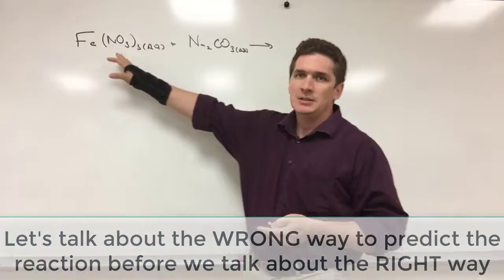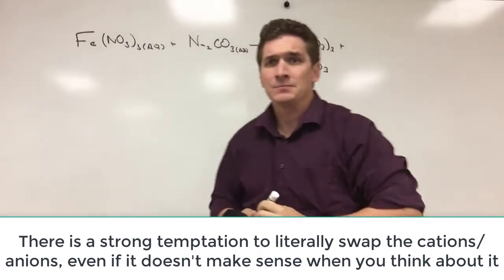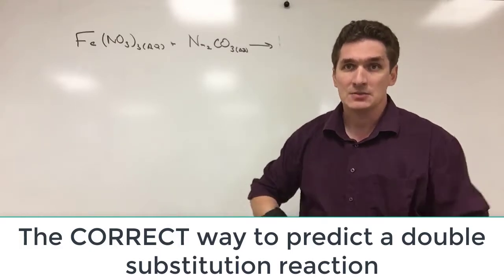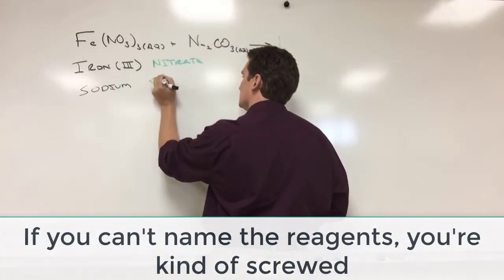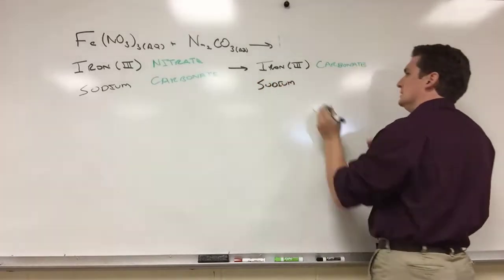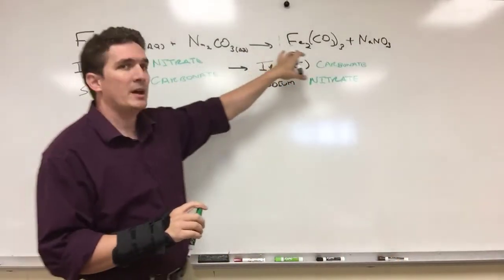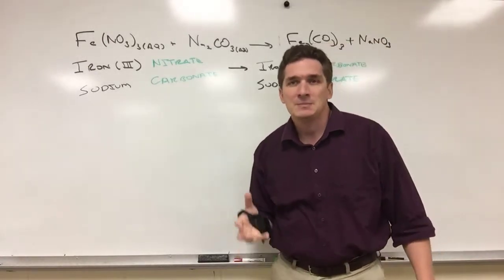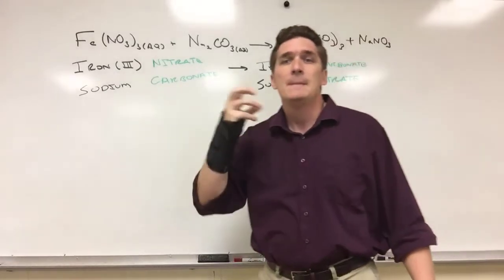Predicting Double Substitution Reactions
In this video I teach you how to predict double substitution reactions using the names of the reactants